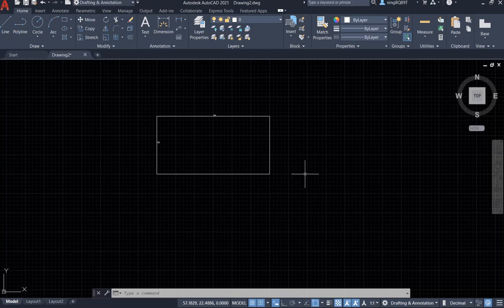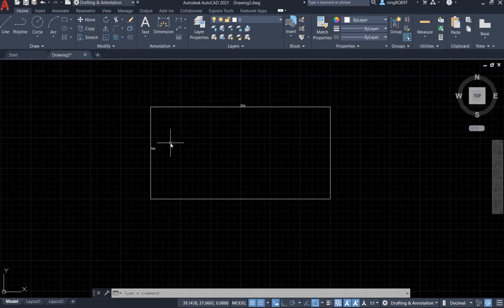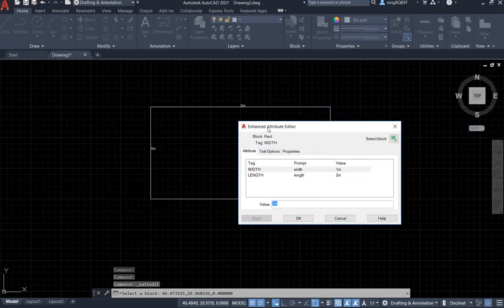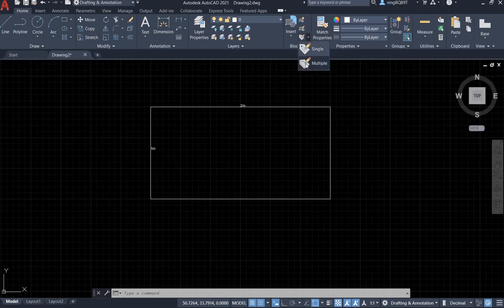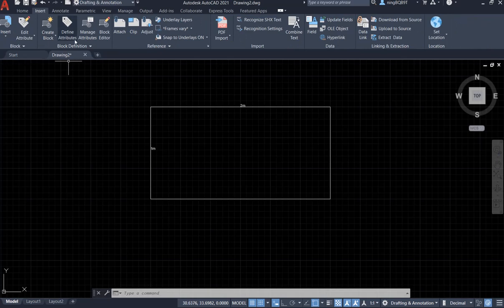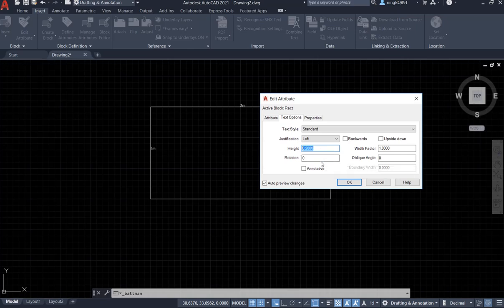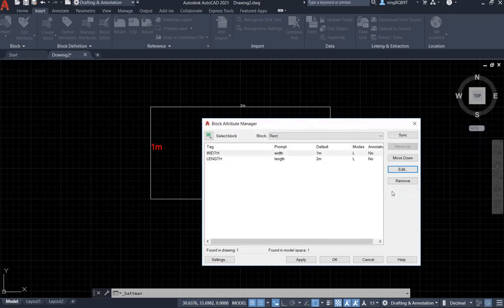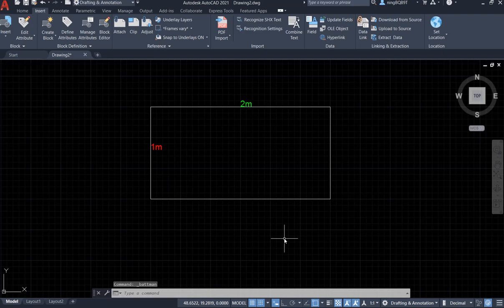AutoCAD 2021 Tutorial: Block(VII)-how change attributes font size and color in a block?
Way one: Double click the block to show up Attribute Editor

Way two: Go to Home Tab/Block panel or Insert panel/Block panel to select the Attribute Editor

Way three: Go to Insert panel/Block Definition panel to select the Manage Attributes

Watch the video and see the details